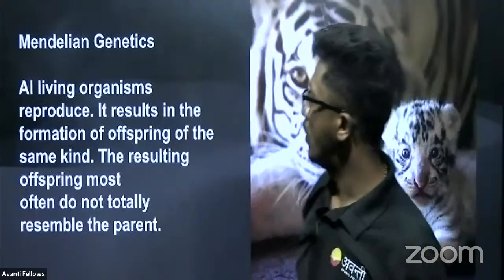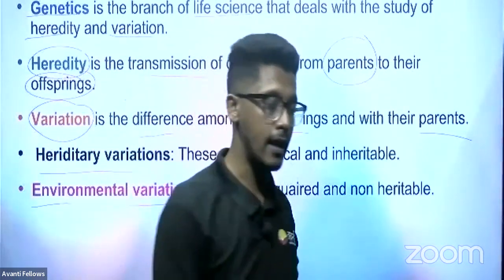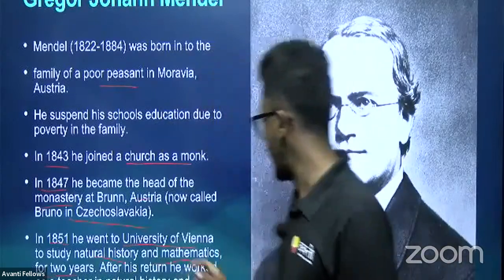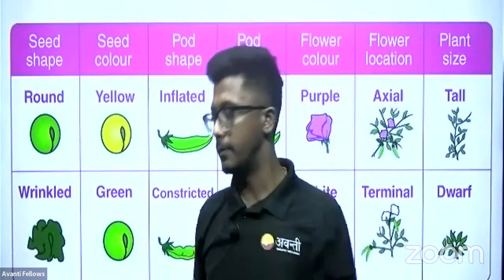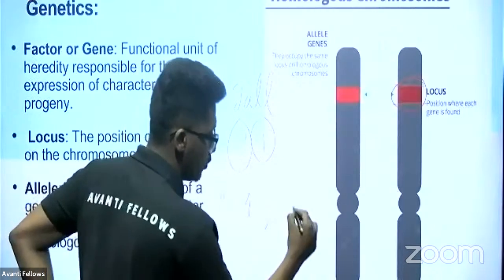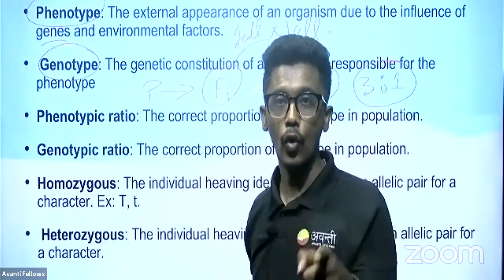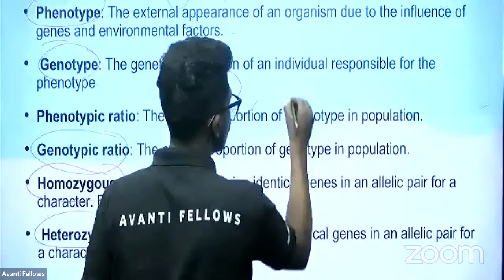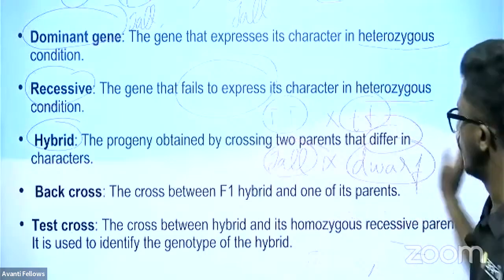Class 12 - 005 - PRINCIPLES OF INHERITANCE AND VARIATION - PART 1